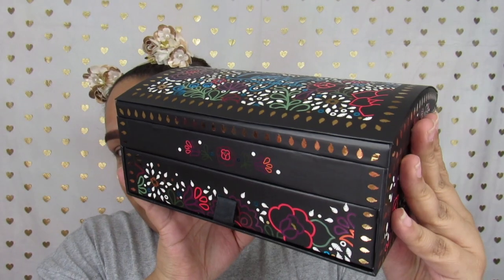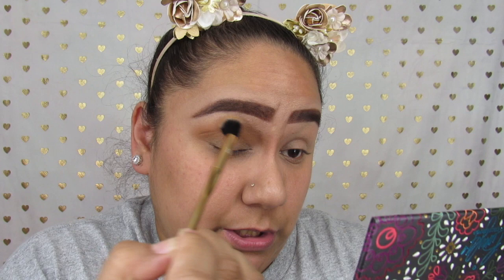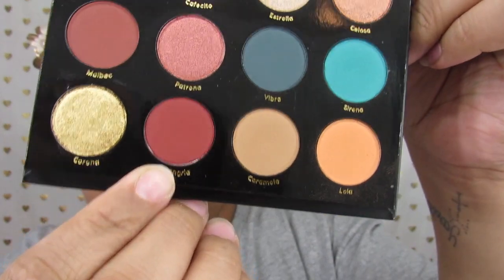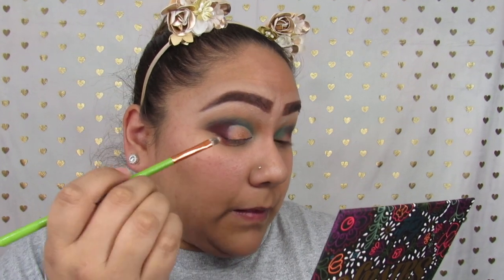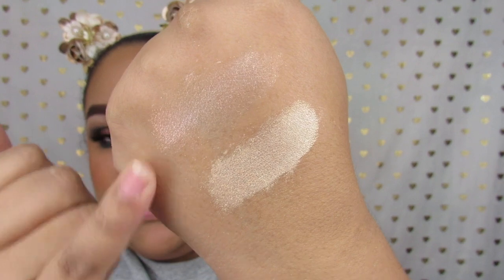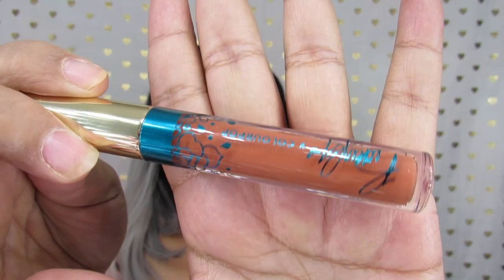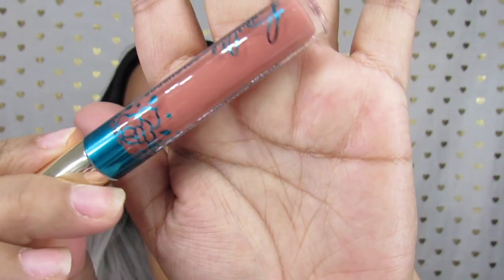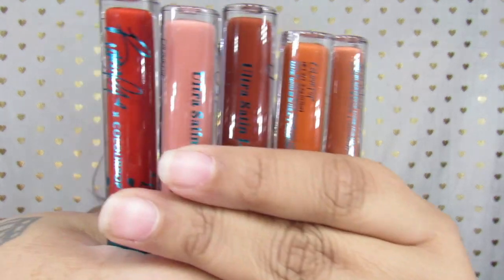Becky G x Colourpop Collection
Hey Chulas!! Last video of 2018!! Happy New Year to all of you. So this collection took my breath away. I love this collection. I have no complaints. I think this collab would look good on any skin tone. I can't even say I have a favorite item from this collar I just loved it all. Head on over to Instagram, I currently have A giveaway going on.

** The music in the background belongs to the artists/producers
** This is 100% my opinion, what works for me may not work for everyone